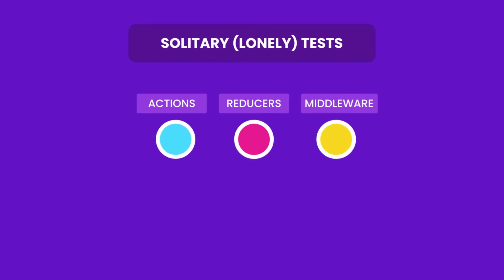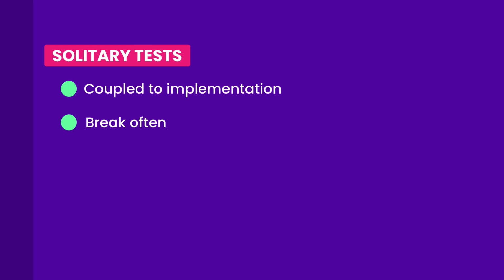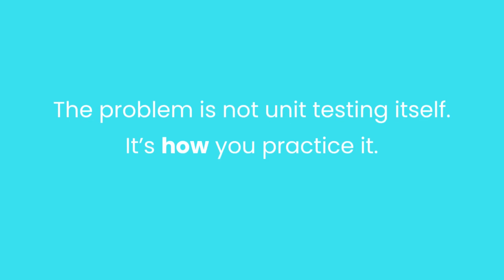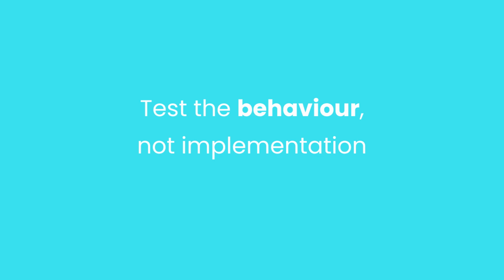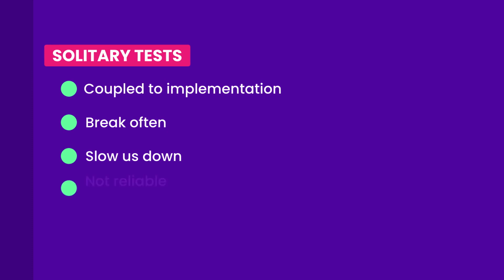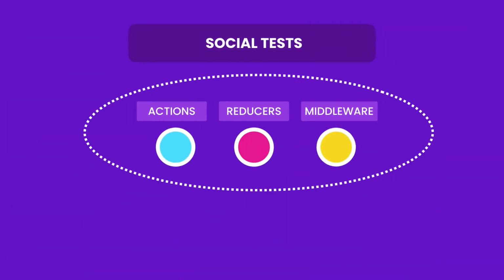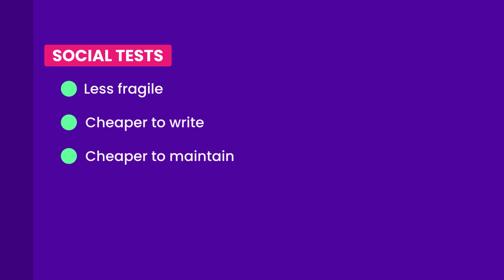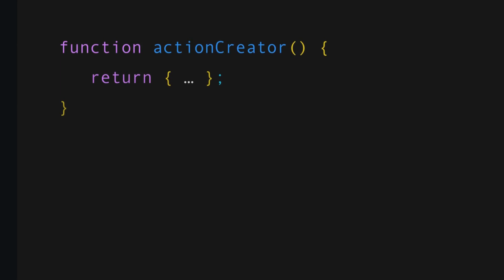Redux | #88 - Unit Testing Redux Applications [By Mosh Hamedani]